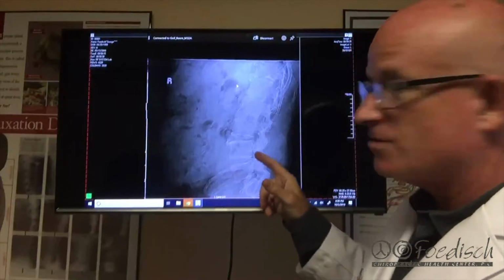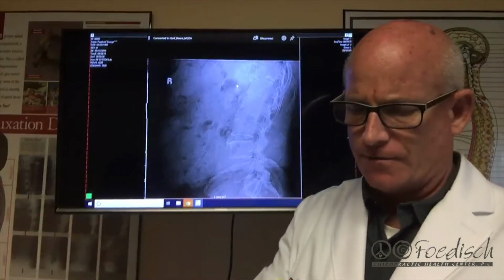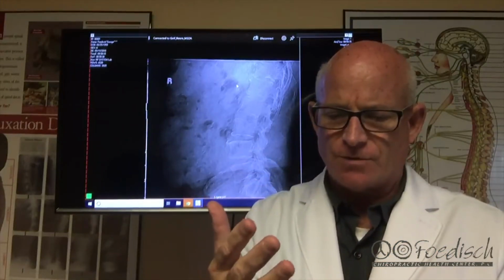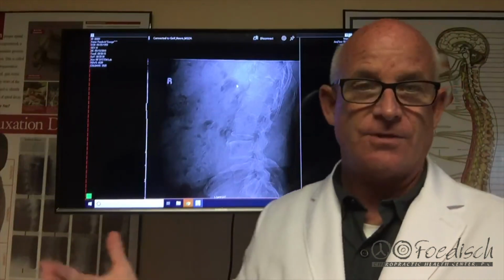Low Back Explainer Video with Dr. George Foedisch (Part 2)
Although we face many health challenges in life, it's possible to live a strong, healthy​, and vibrant life if you make the right choices.  The simple facts are that we live in a sick world but the solutions to our problems are actually very simple.
Welcome to Foedisch Chiropractic Health Center
with Dr. George Foedisch

Foedisch Chiropractic Health Center
665 Harleysville Pike
Telford, PA

SERVICES AND RESOURCES WE OFFER:
Chiropractic